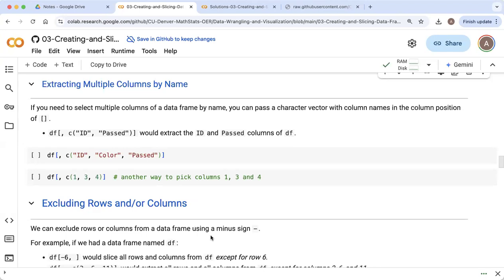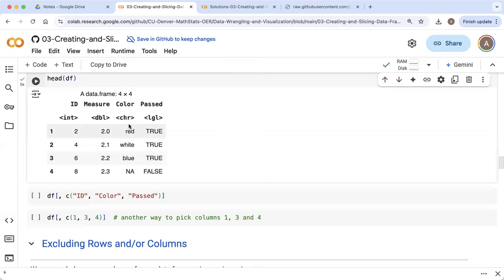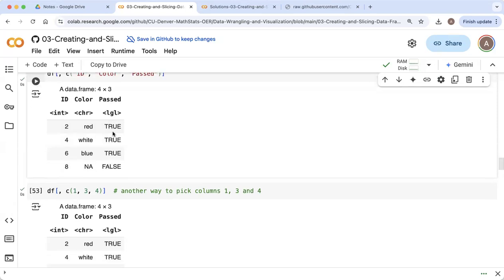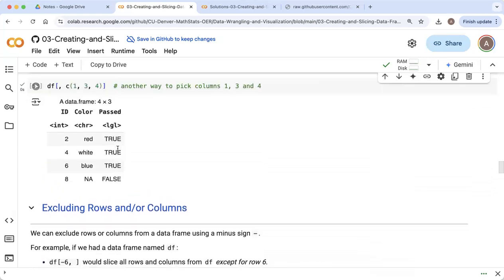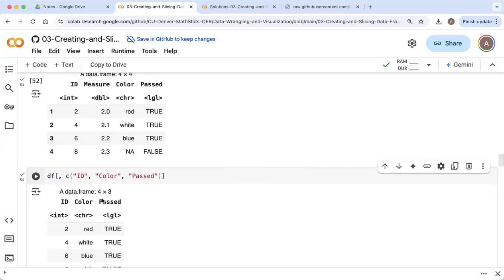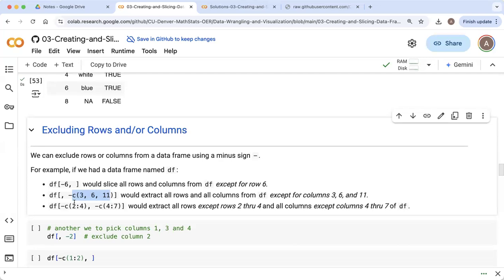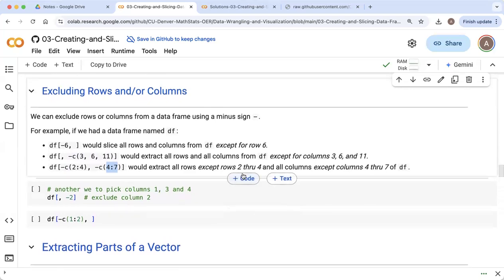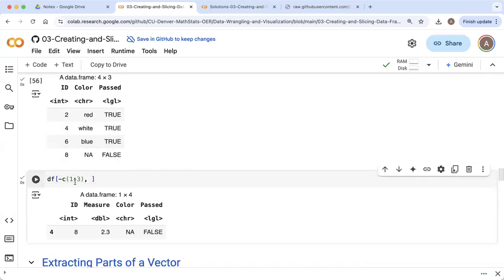Slicing Data Frames in R by Excluding Indices